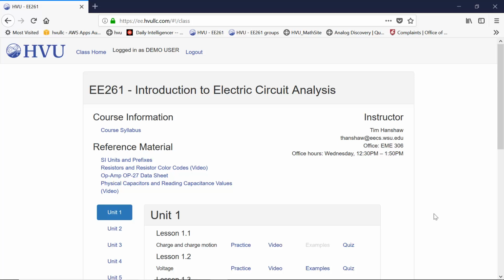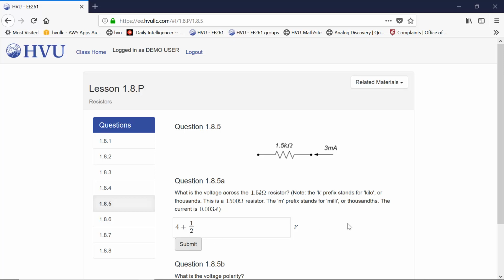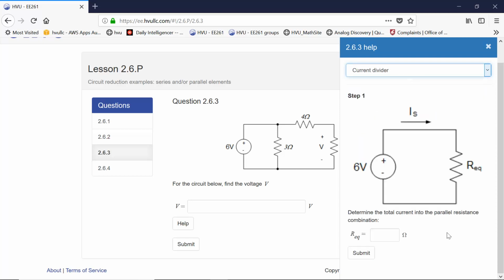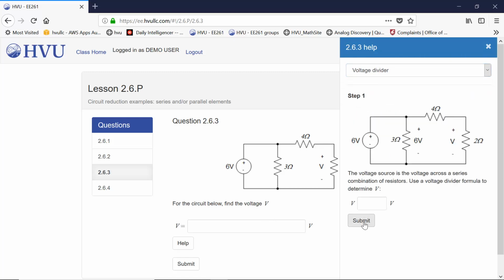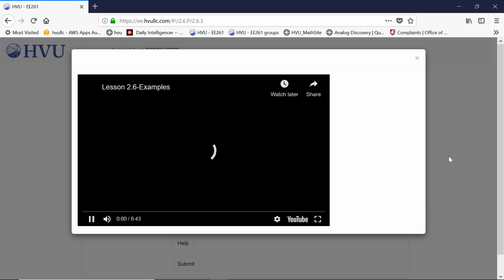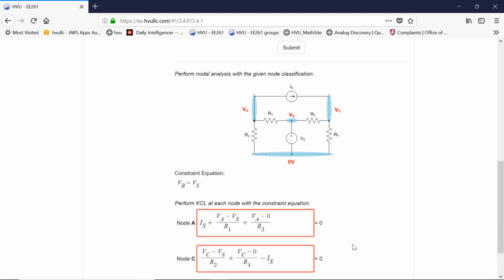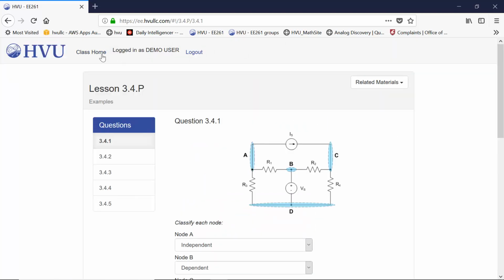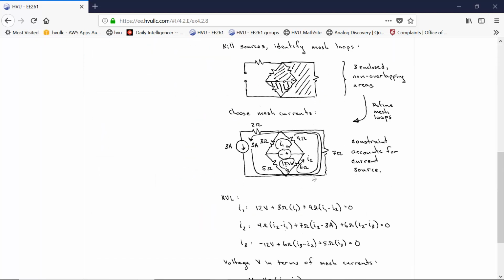Intro Circuits site tour